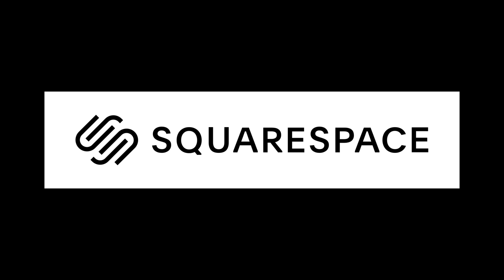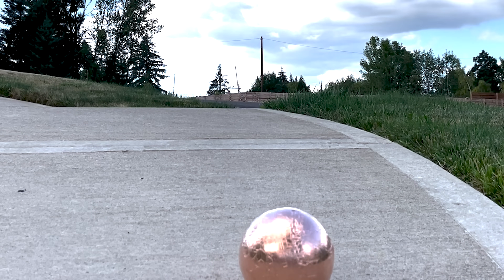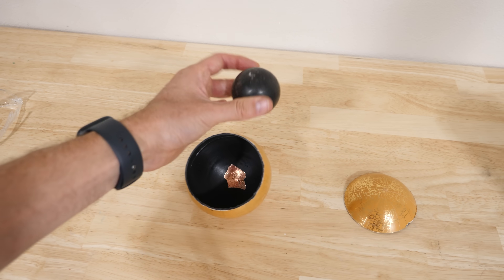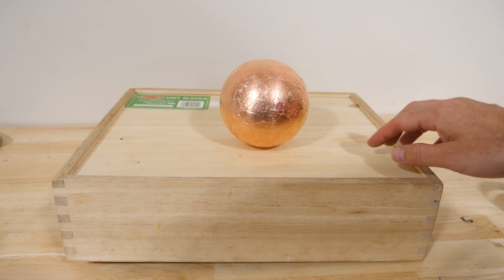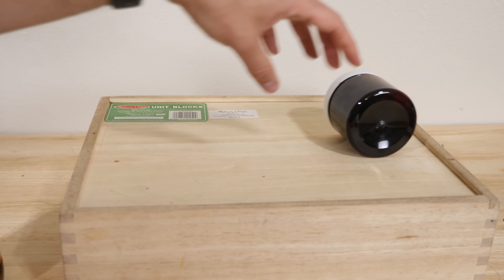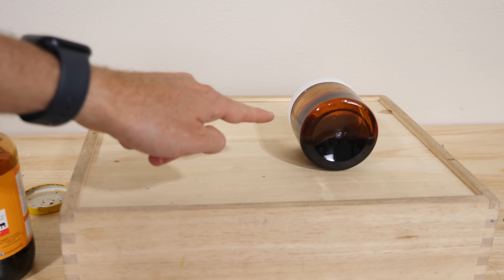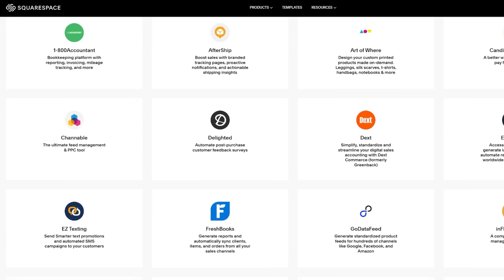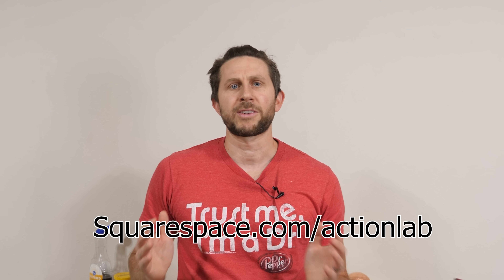The World's Slowest Ball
In this video I show you how a snail ball works